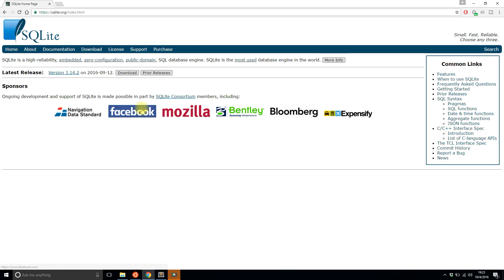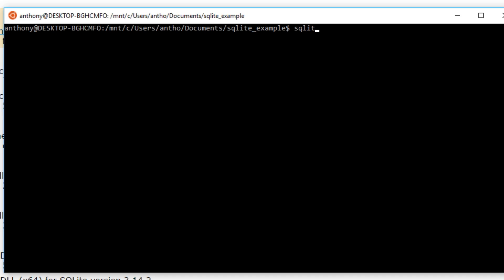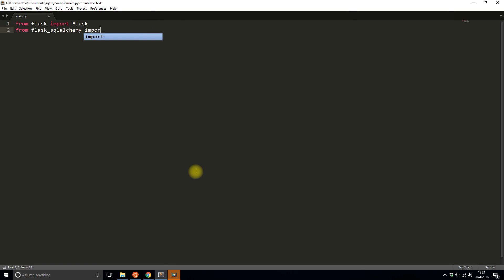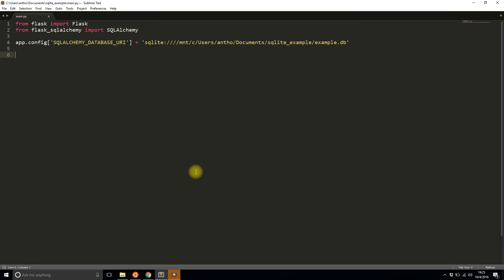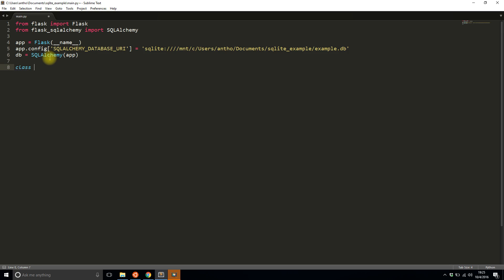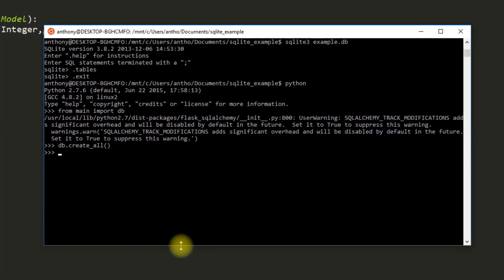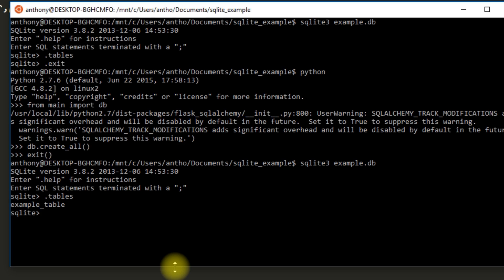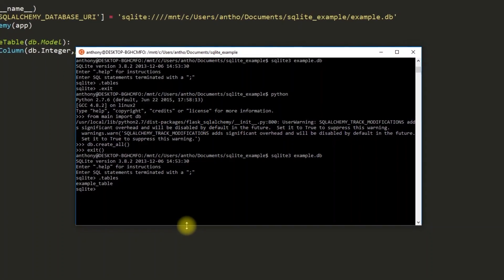Connecting to a SQLite Database Using Flask-SQLAlchemy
This video demonstrates how to create a SQLite database and connect to it using Flask-SQLAlchemy.